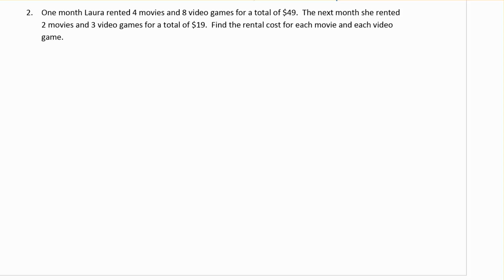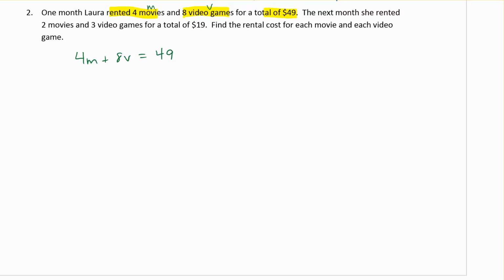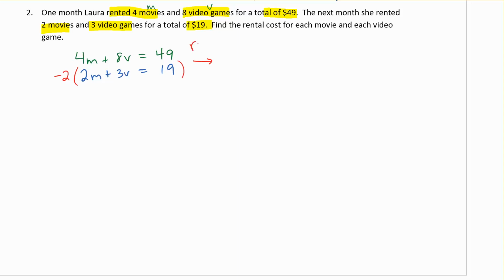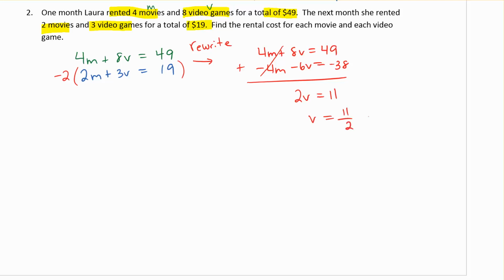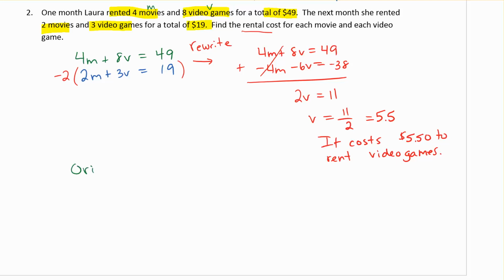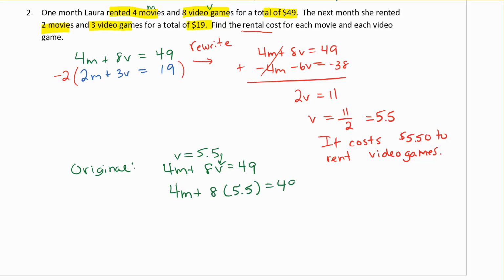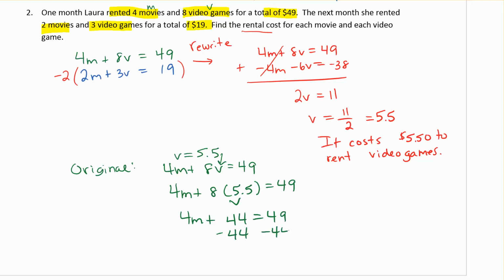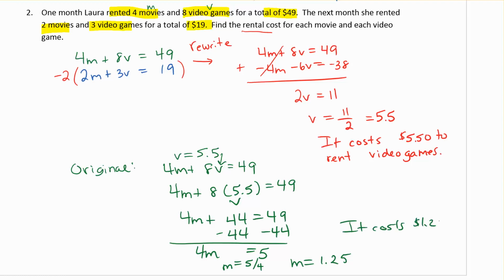Word Problems-Systems of Equations #2